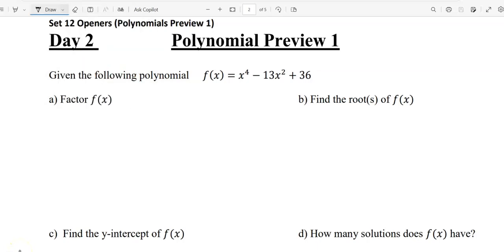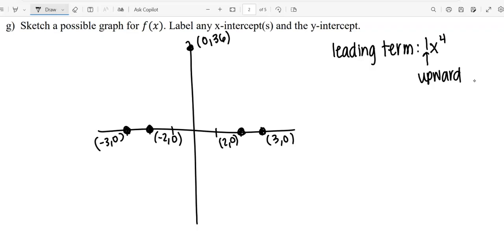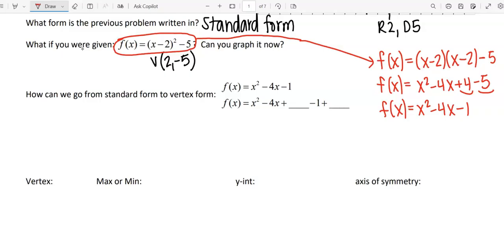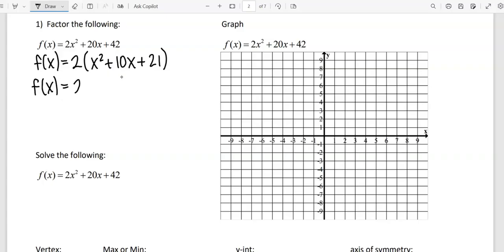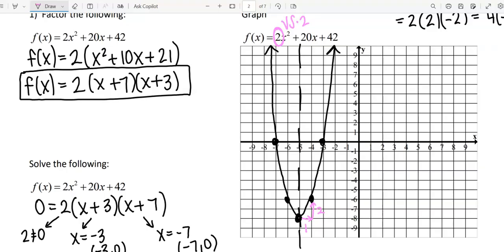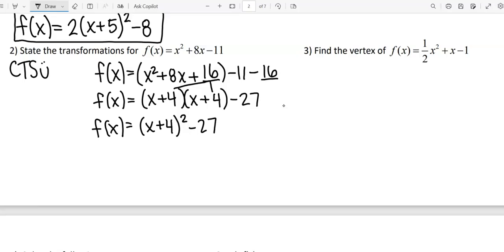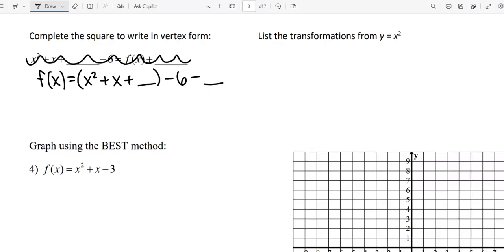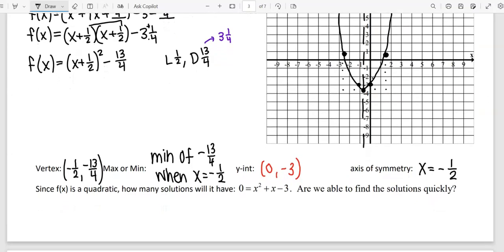Algebra 2A Unit 4 Notes Set 2 Part 1